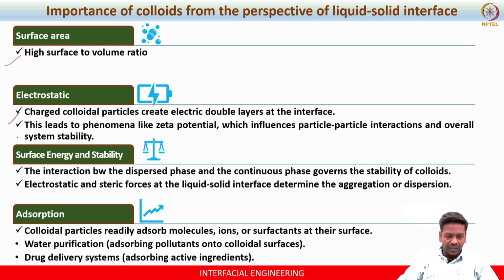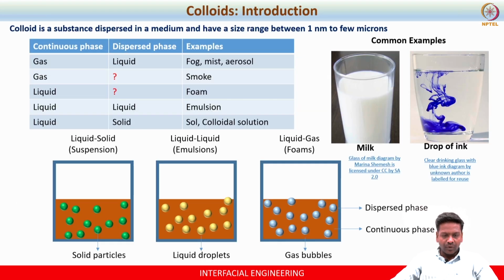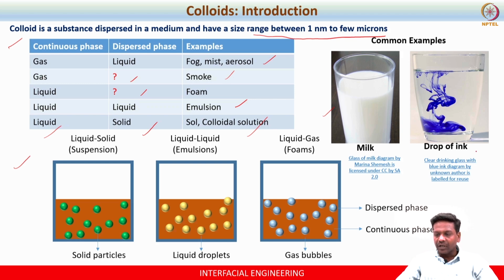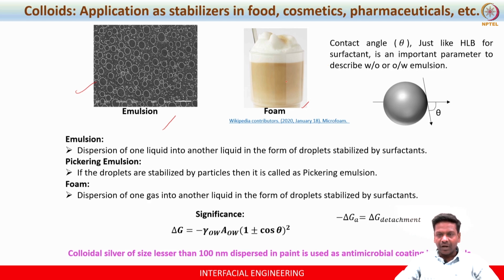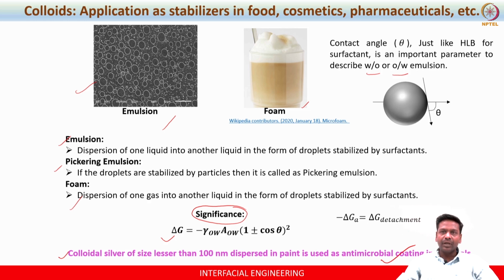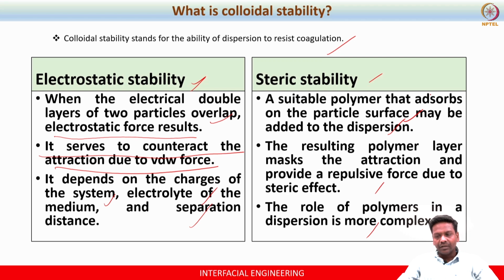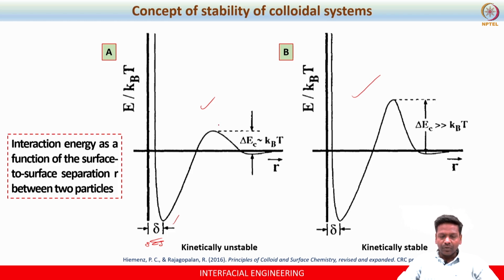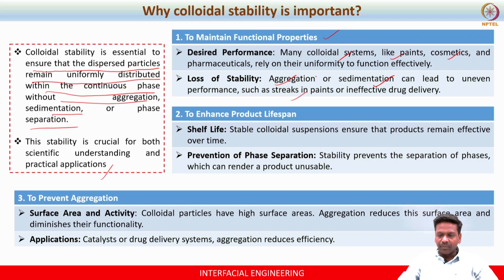Introduction to colloids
Types and classification; application; stability of dispersion; electrostatic and steric stability